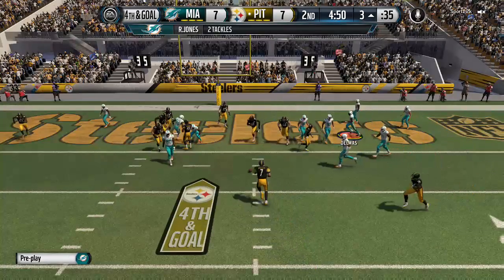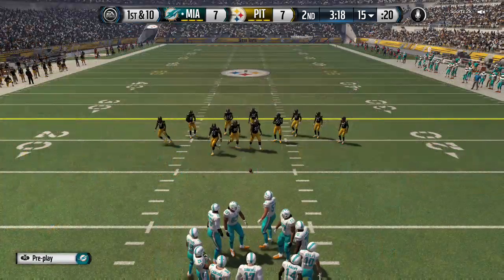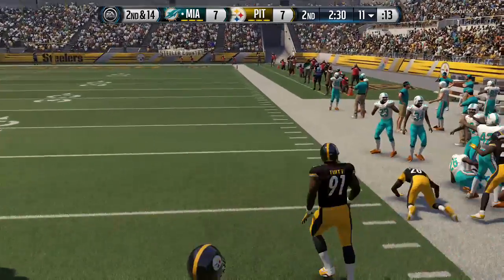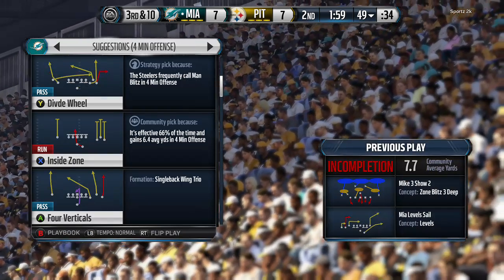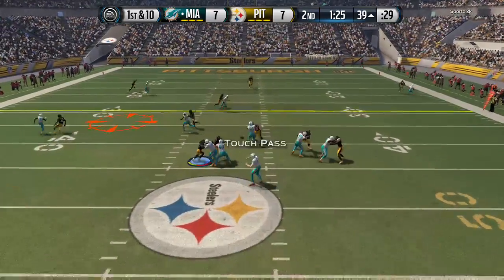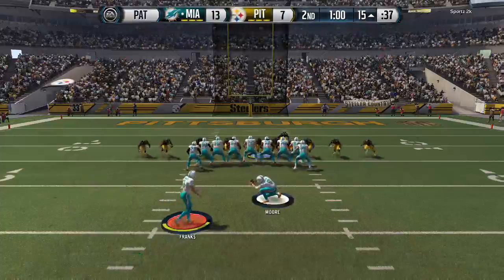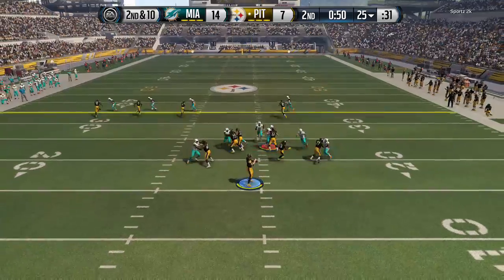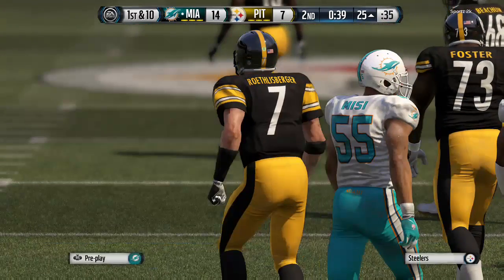Madden NFL '16 Xbox - Dolphins @ Steelers - Part 2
Tybeanzgaming03